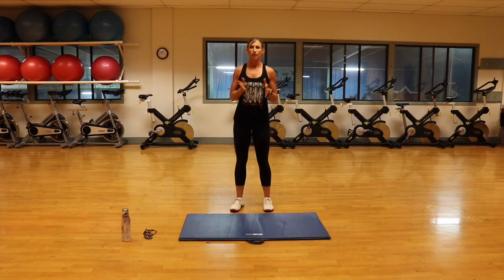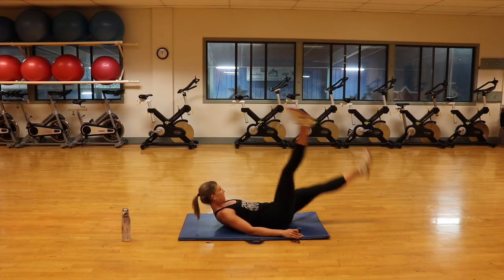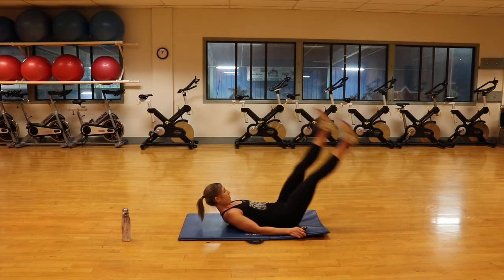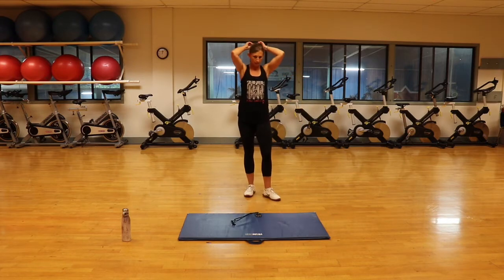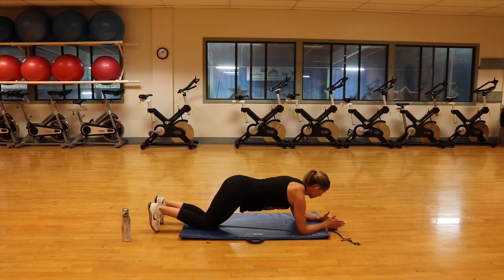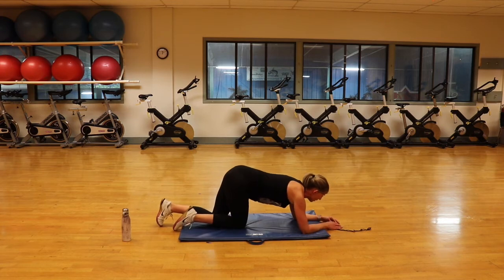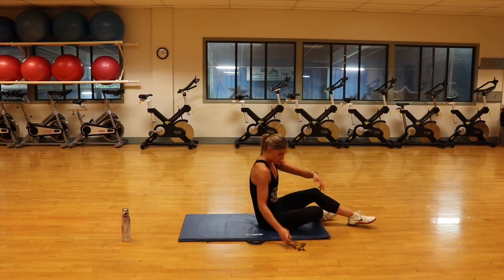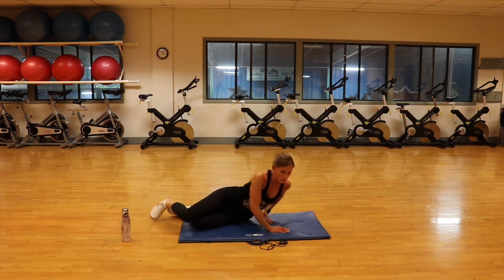Cardio & Core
Join Jenn for an efficient Cardio & Core workout. This mingling of cardio and core intervals will get the heart pumping and condition all the muscles around your body’s  midsection.

If something doesn't feel right or safe for you, take a rest position and rejoin when you feel ready.